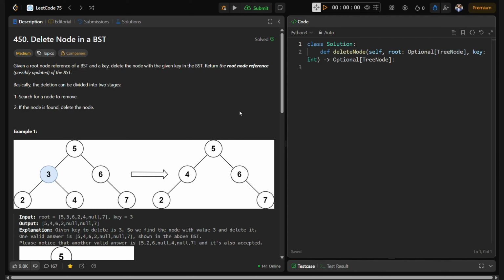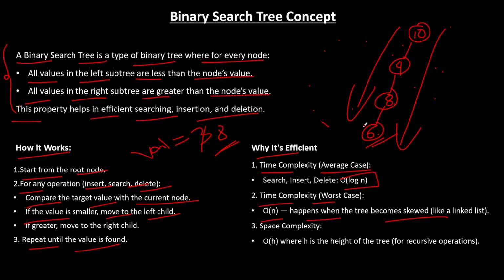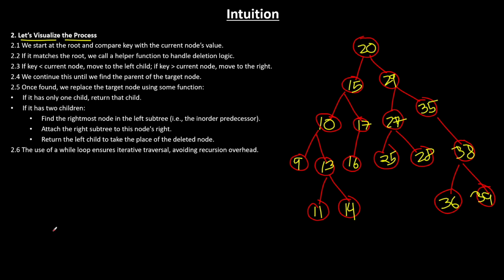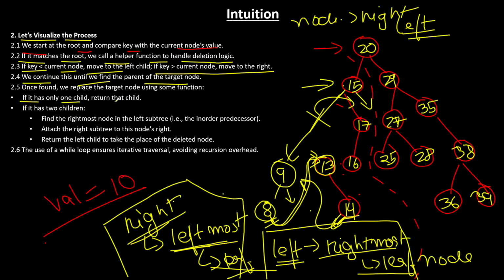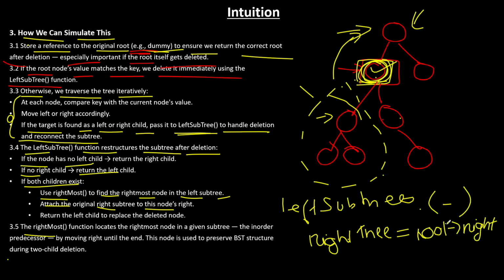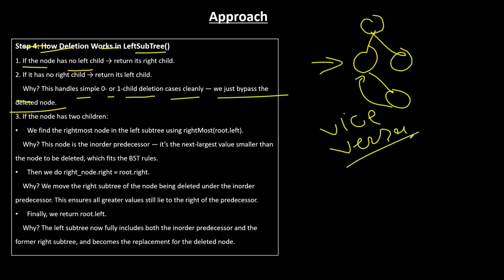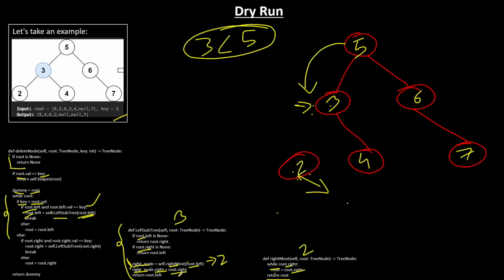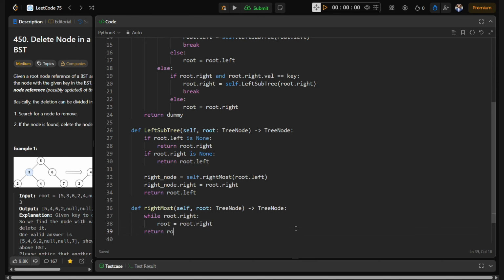42. Leetcode 75 Blind | 450. Delete Node in a BST | Python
👨‍🔧 Tree | Binary Search Tree | Depth-First Search | Breadth-First Search | Binary Tree | Problem

timestamp
1. Start - 00:00
2. Problem Explanation - 00:21
3. I/O Explanation - 02:26
4. Binary Search Tree Concept - 03:57
5. Intuition - 09:11
6. Approach - 31:13
7. Code - 39:14
8. Dry Run - 41:27
9. Leetcode Solution - 45:59
10. GitHub - 51:12
11. More - 51:19